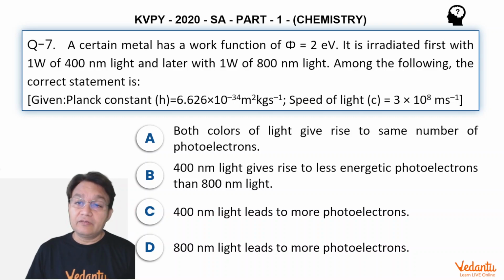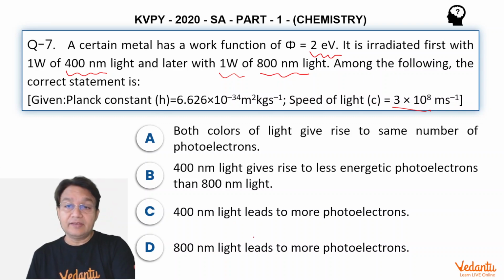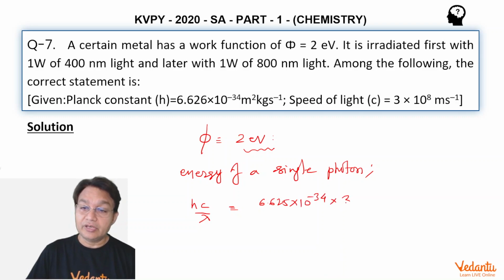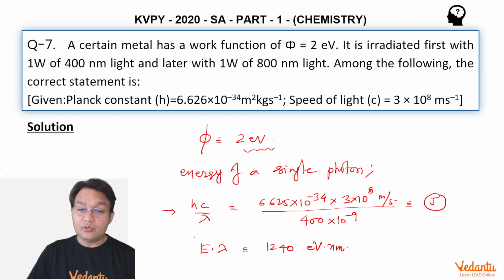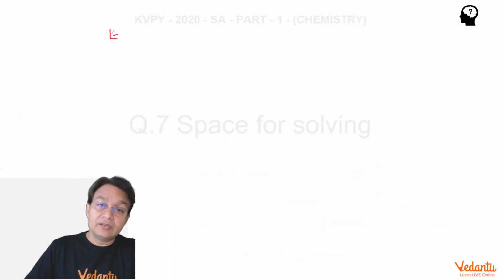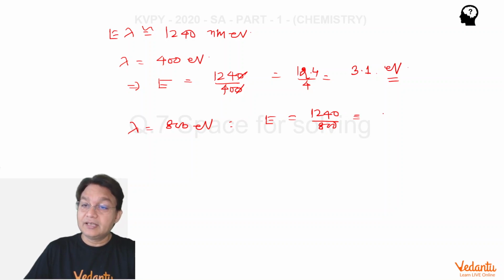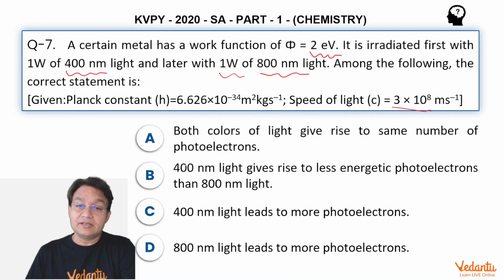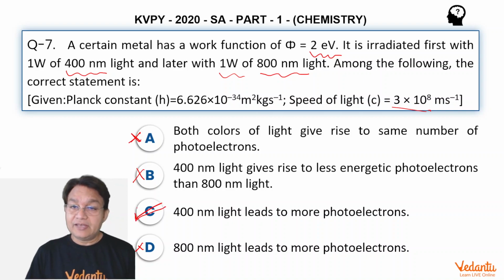KVPY 2020 Paper Solution | Q.7 | KVPY Chemistry Part 1 | SA Stream | Class 11 | KVPY Exam | Vedantu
Q-7.